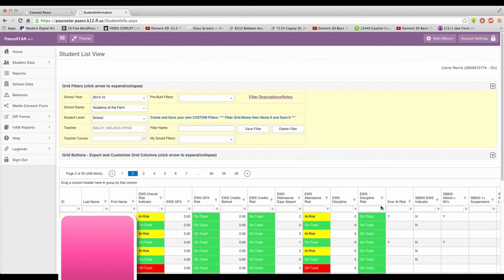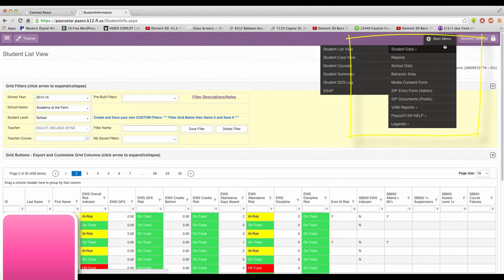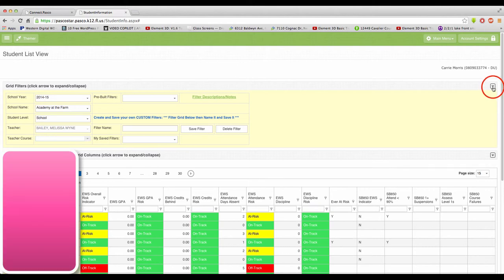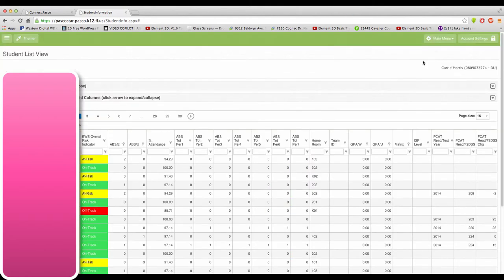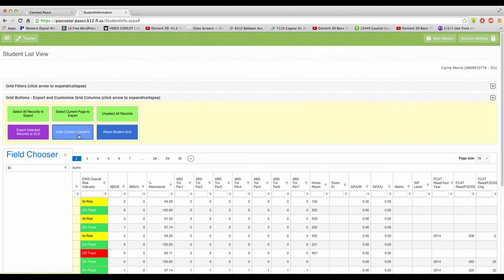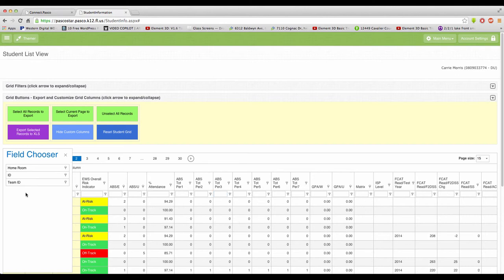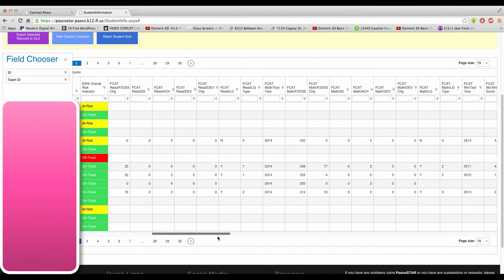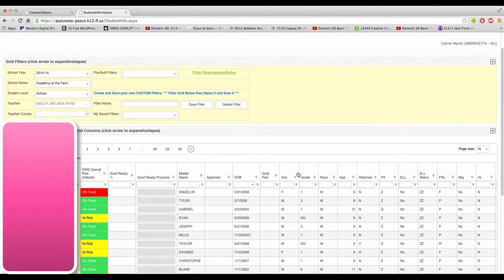PascoSTAR: Grouping Columns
In this tutorial a demonstration of how to collapse columns and group them is shown so data can be organized effectively